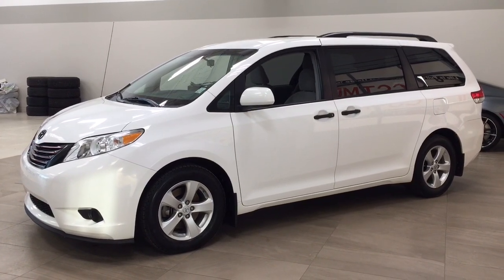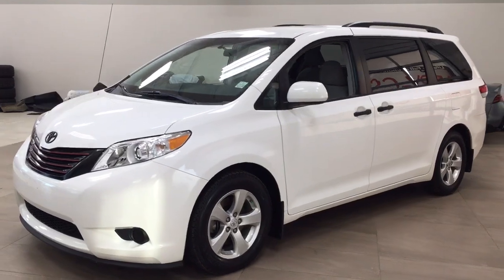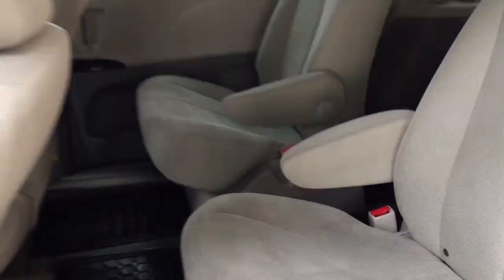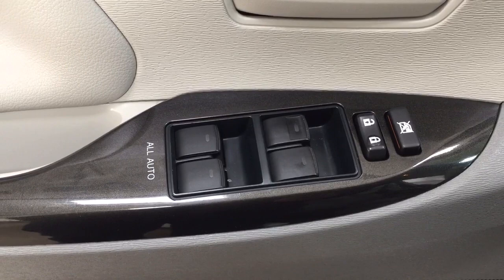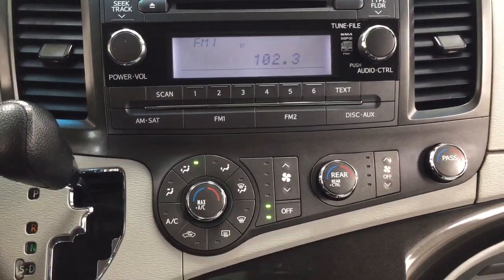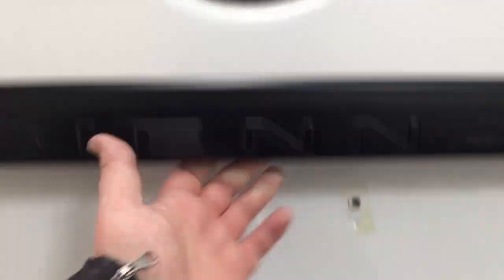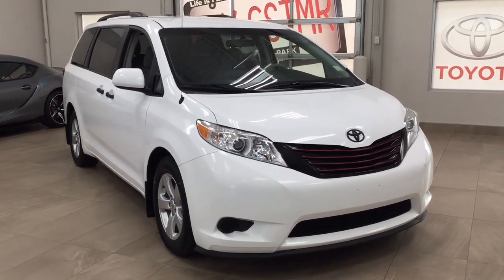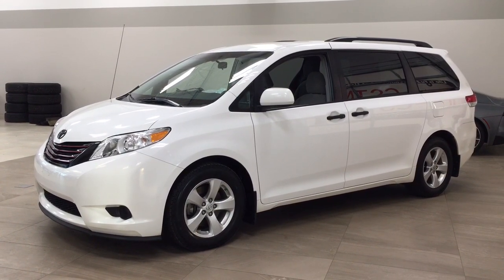2014 Toyota Sienna Review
This is a 2014 Toyota Sienna with Automatic transmission White[0040,Alpine White] color and Light Grey interior color.  This video is recorded and uploaded by cDemo Mobile Inspector